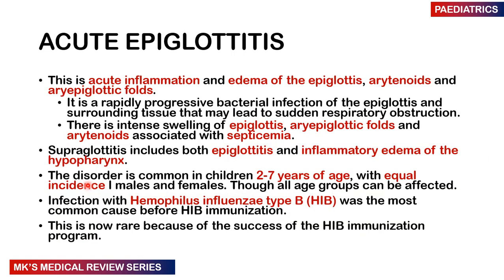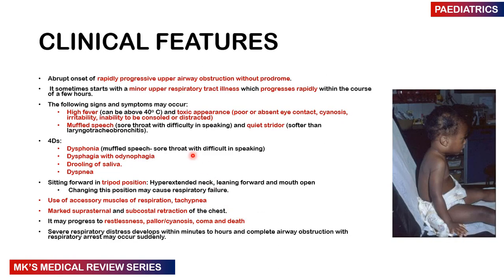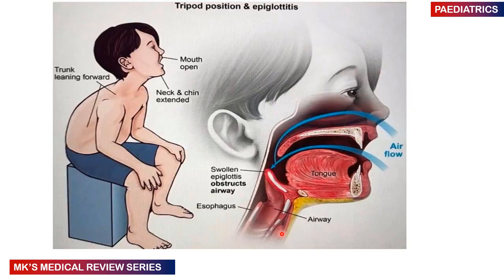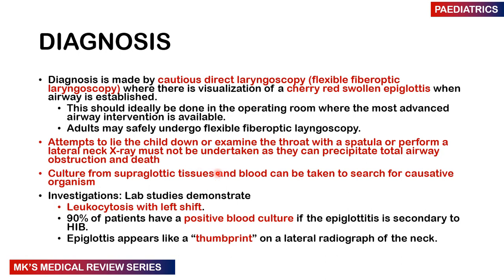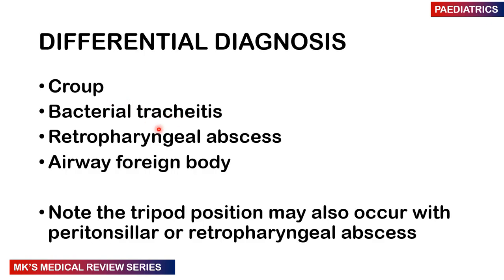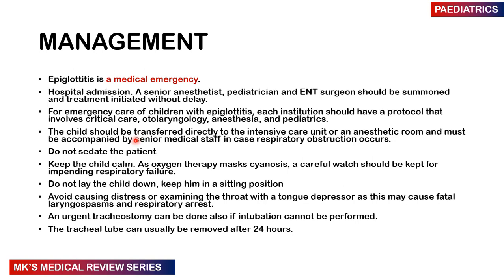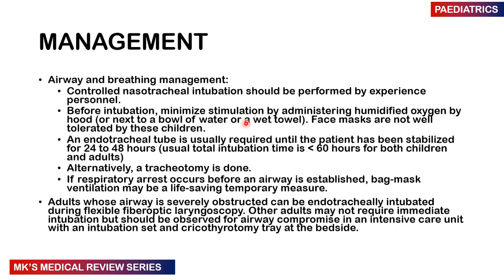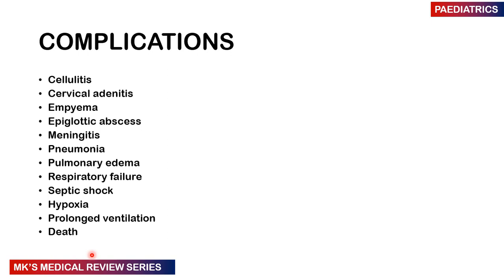Acute Epiglottitis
Mk's Medical review on Acute epiglottitis